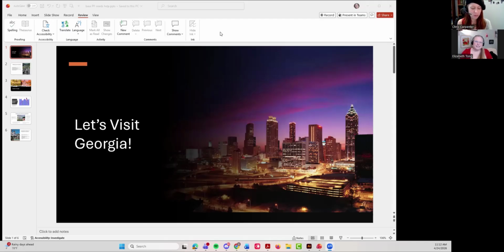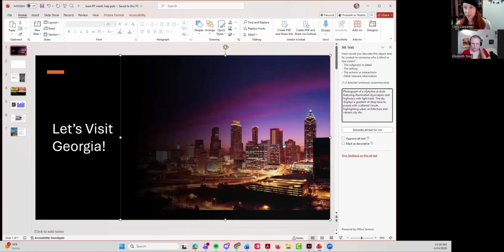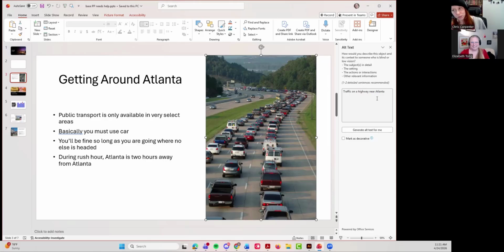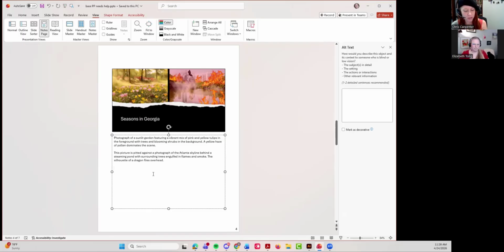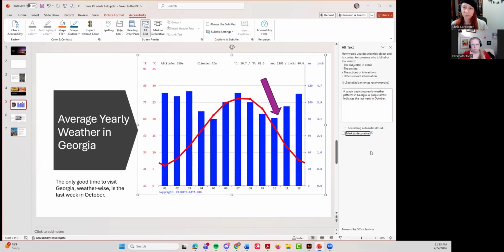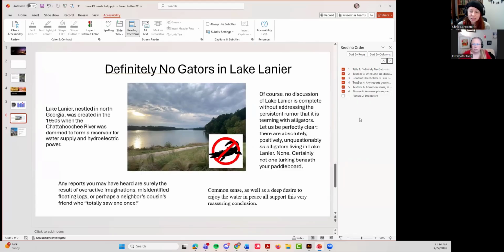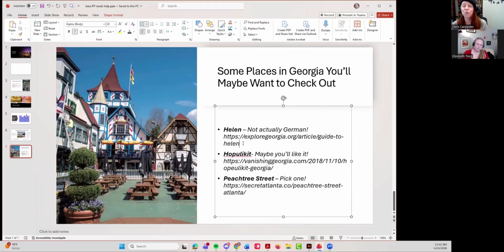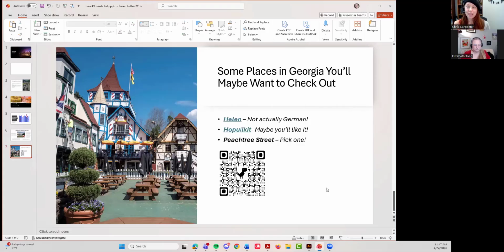Does it Read? Episode 2 - PowerPoint 365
Christine Carpenter and Elizebeth Tong, media accessibility experts at the University of Georgia, demonstrate accessibility techniques in PowerPoint.